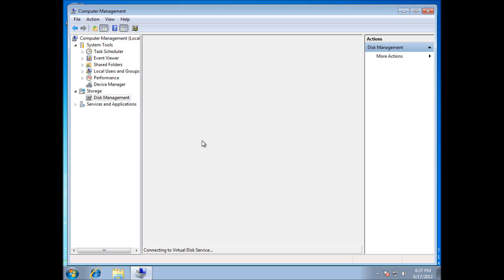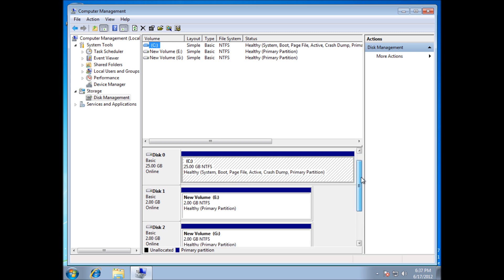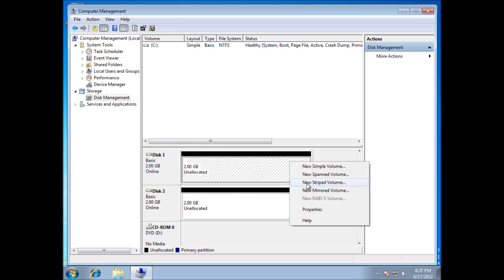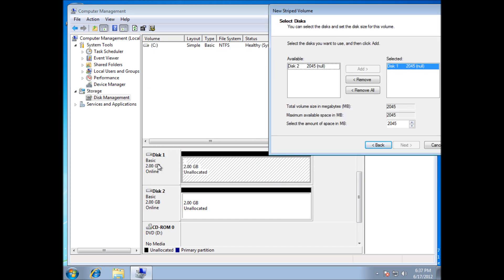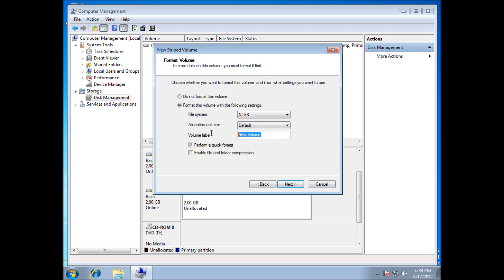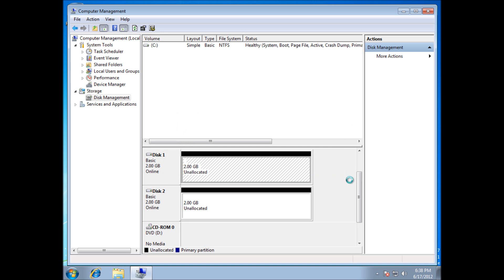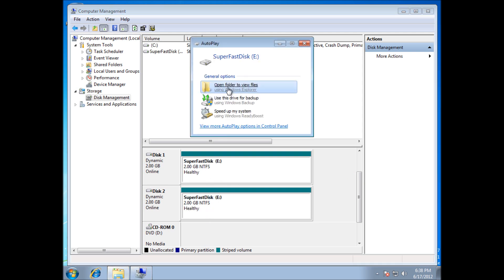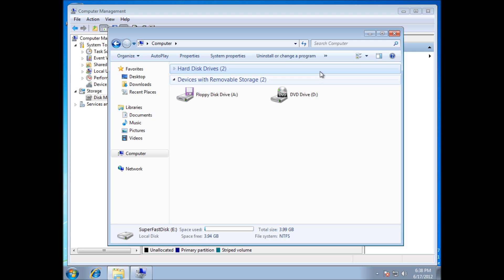Configuring Software RAID 0 Striping on Windows 7 or Server 2008 R2 [How to][Step by Step Guide]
This short video shows you how to configure Software RAID 0 (striping) to give you a faster disk read speed. This is the same for windows 7 and server 2008 r2. I hope you enjoy the short tutorial.